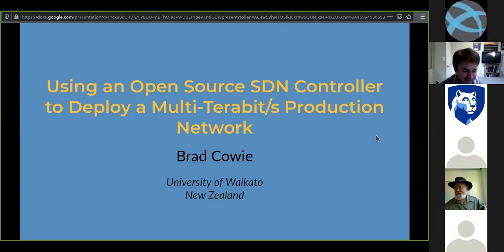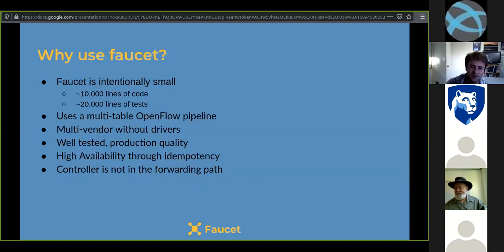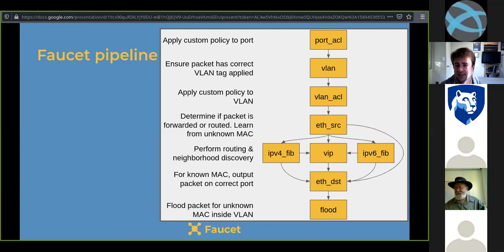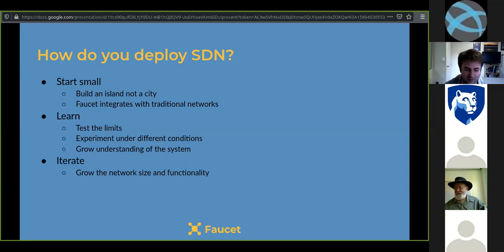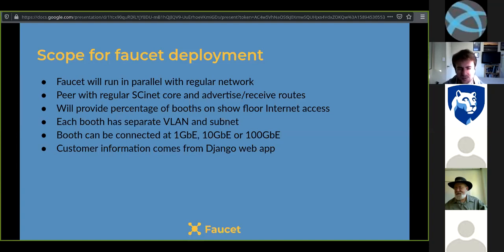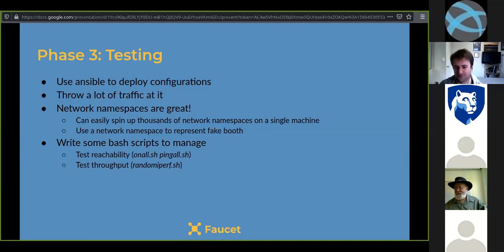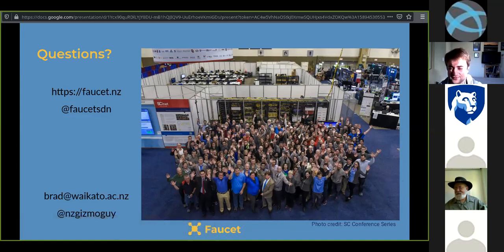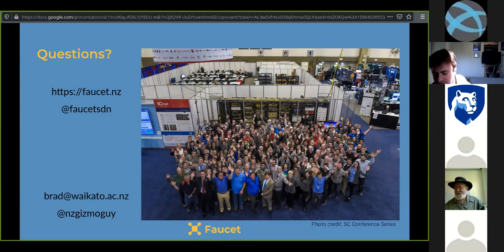20200514 - University of Waikato & Faucet - the open source OpenFlow controller: Faucet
Authors:
Brad Cowie - University of Waikato in New Zealand & Faucet Project

Date:
Thursday May 14th, 2020

Title:
the open source OpenFlow controller: Faucet

Abstract:
In this talk, Brad will demonstrate how we used faucet, which is an open source OpenFlow controller, to deploy a 9 terabit/s network for the SC18 conference. Our multi-vendor SDN network was used to provide booths on the show floor of the conference with Internet connections of up to 100GbE. Brad will present how faucet works, our network design and an evaluation of the benefits of our approach. For this deployment we were able to provide greatly simplify the network from previous years by replacing thousands of lines of vendor-specific configuration with easy to understand YAML configuration. Faucet allows users to avoid vendor lock-in in a unique way by implementing the network as specified by the faucet configuration in hardware using the OpenFlow protocol. In this case we demonstrate the control of devices from three different vendors including one BareFoot Tofino P4 device.